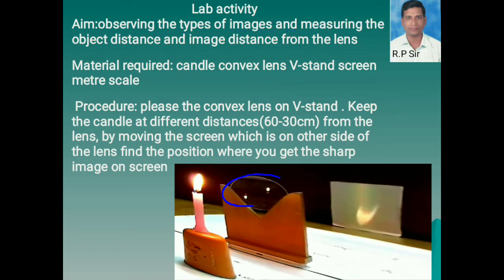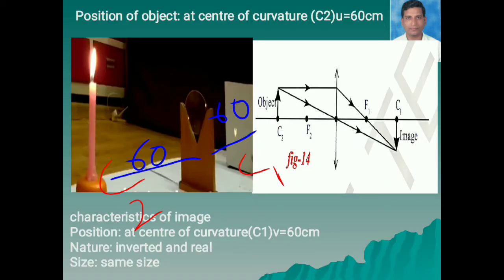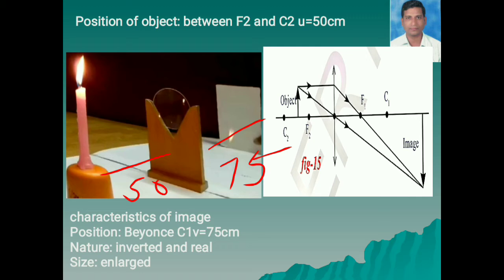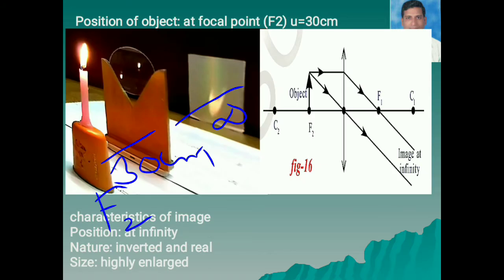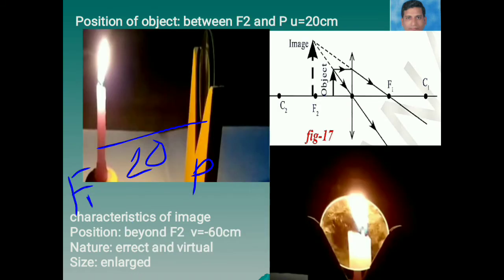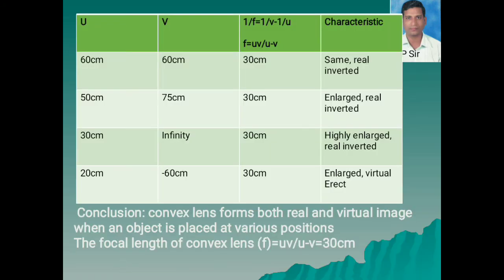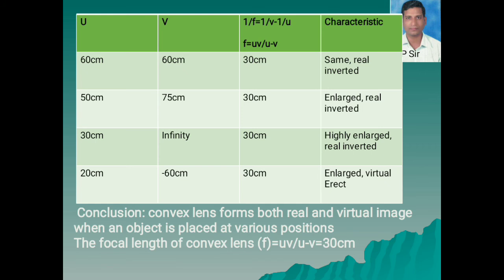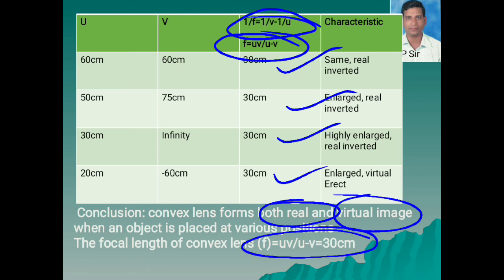Lab activity by convex lens